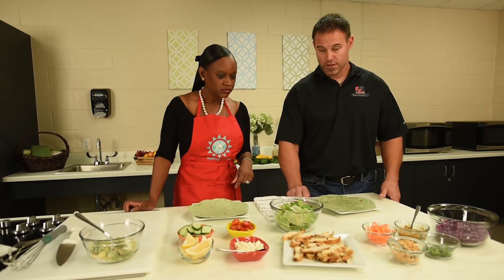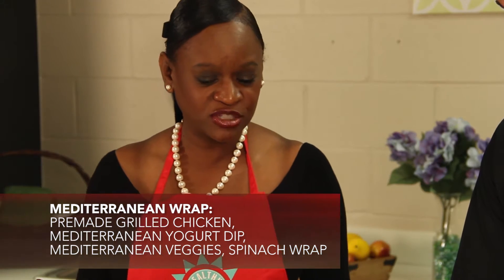Healthy St. Pete Test Kitchen 1.07: Game On, with Mike Alstott!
Join Deputy Mayor Dr. Kanika Tomalin and guest Mike Alstott, former Tampa Bay Buccaneer and co-founder of the Mike Alstott Family Foundation, as they share their favorite game day and tailgating recipe- grilled chicken wraps: two ways!

For the recipes and more information on Healthy St. Pete,